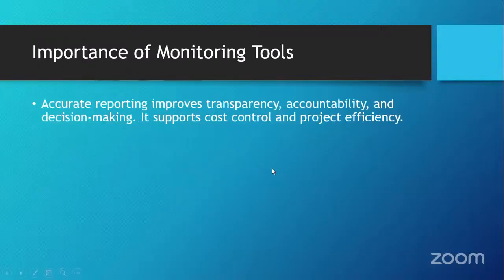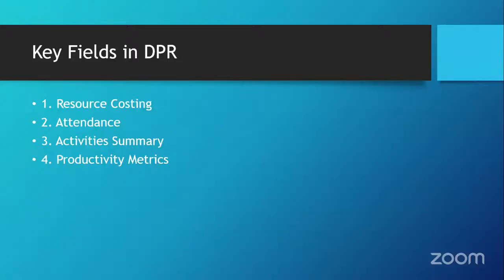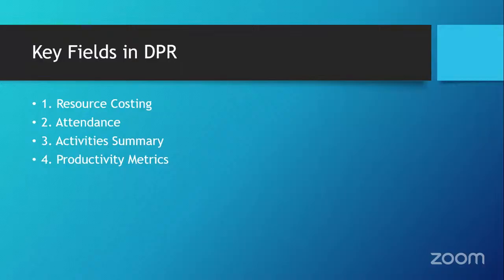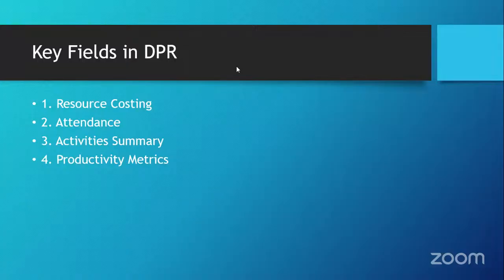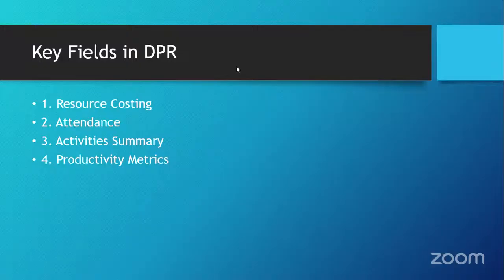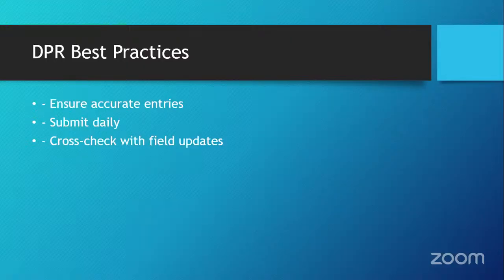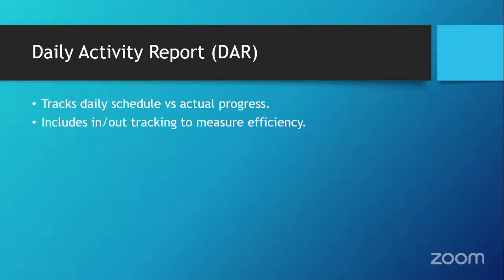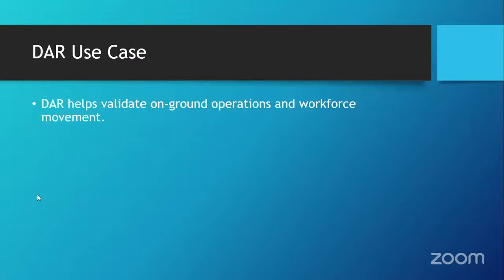PMO Class - Batch # 1 - Lecture # 17